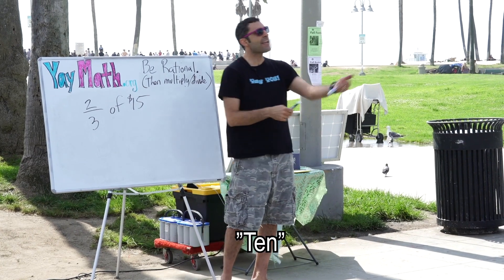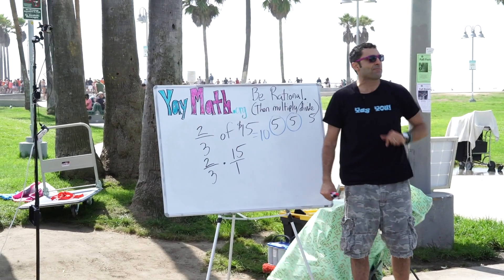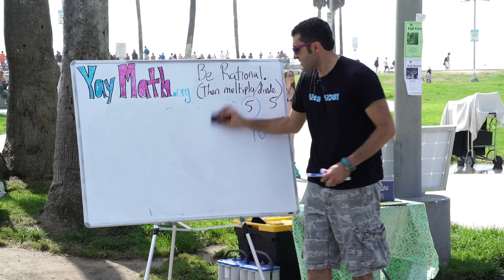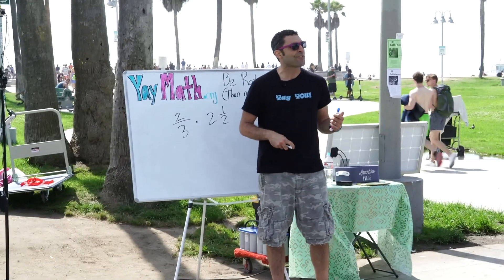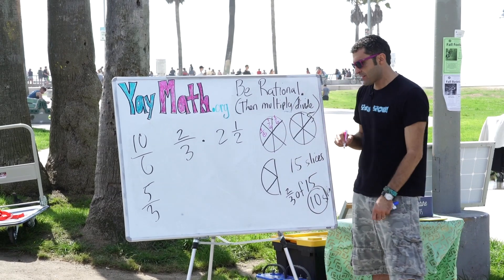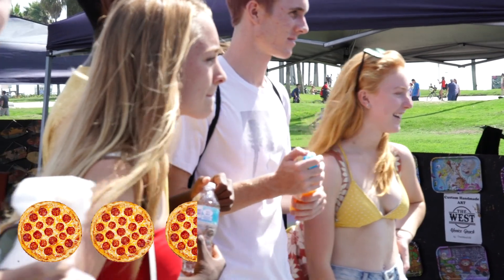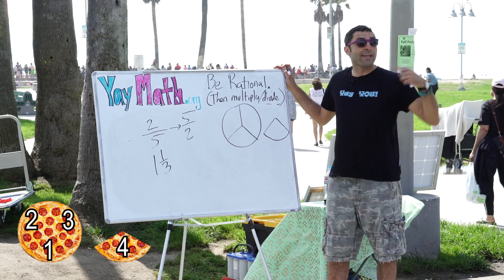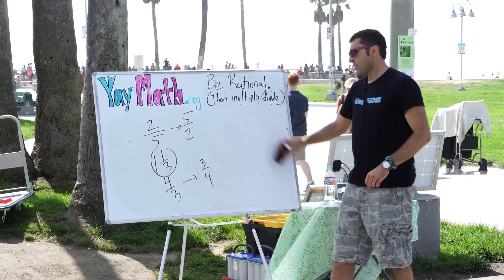Algebra - Multiplying and Dividing Rational Numbers (part 1 of 2)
Let's learn about multiplying and dividing rational numbers. But first, a T/F question for you:

True or False: Teaching is an art form.

If you said "True", then is it possible to teach math as authentic street performance art? True again. Welcome to Yay Math!

The Yay Math movement believes that inspired learning occurs through meaningful human connections. In this video, filmed live on the iconic Venice Beach Promenade in sunny Los Angeles, math teacher Robert Ahdoot shares a lesson on how to multiply and divide rational numbers to passersby from around the world. This scene is living proof that learning math doesn't have to be dreadful, and by making it connective and invitational, it can actually be fun and fulfilling.

Rational numbers are just a fancy way of saying fractions, or decimals. To multiply and divide them, it first helps to think of them conceptually. So in this video, when we're talking about dividing, we make it about dollar amounts, or even pizza for that matter. We learn about turning mixed fractions to improper fractions, plus we take a dive into how to calculate a number's reciprocal.

Learning math can always be fun and connective. for
• all videos
• free quizzes
• free worksheets

Video produced by LES Audio Visual, located in the Canejo Valley in Southern California. LES is a turn-key solution for live events, and film productions. Offering top of the line equipment, in house professionals, and highly trained crews, they have been the backbone to productions big and small across the western United States and beyond.